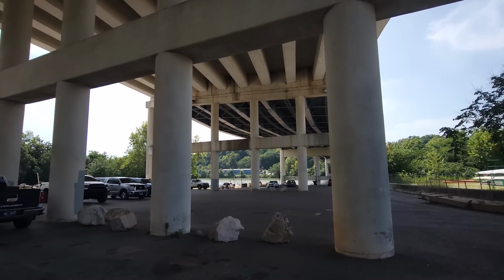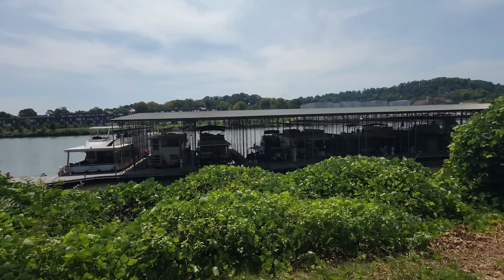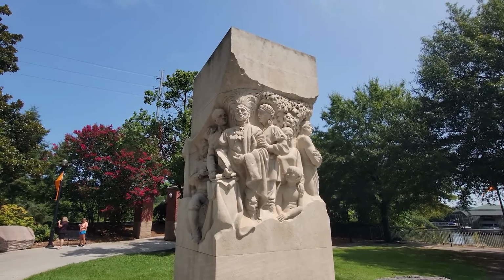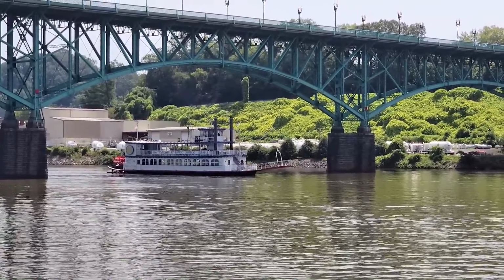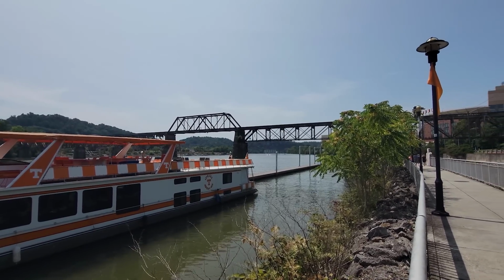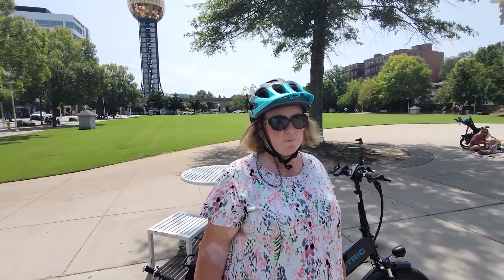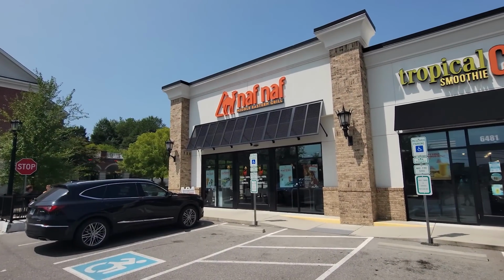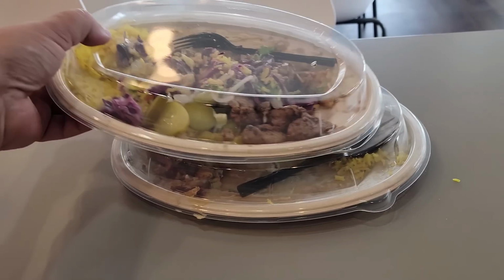Lectric Bike Ride / Naf Naf Middle Eastern Grill / Knoxville Greenway / Volunteer Landing